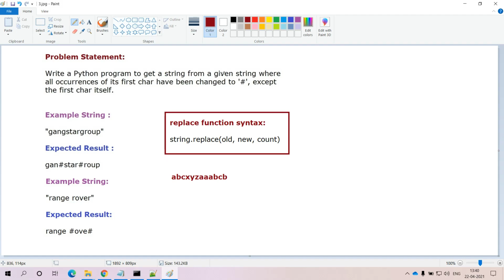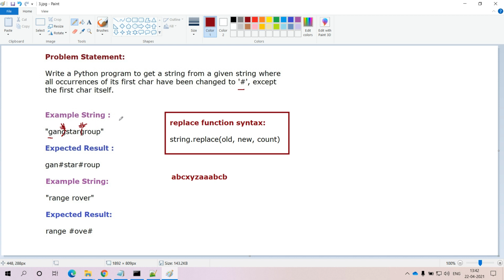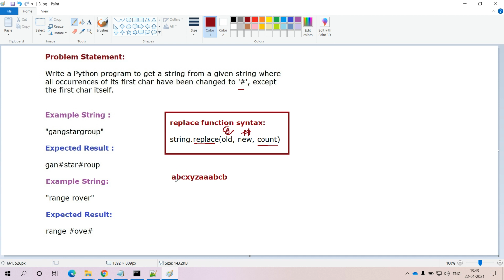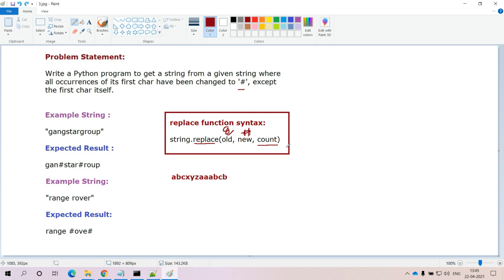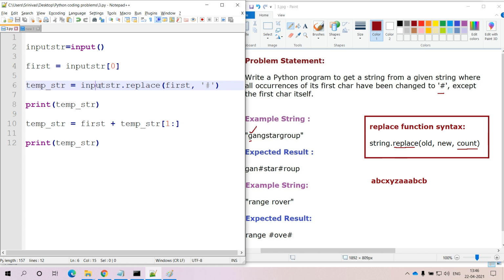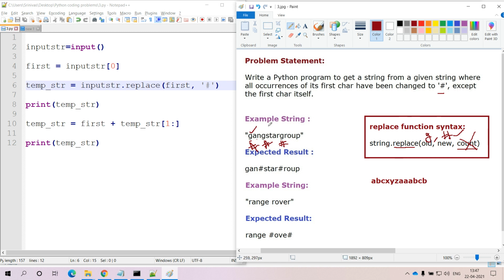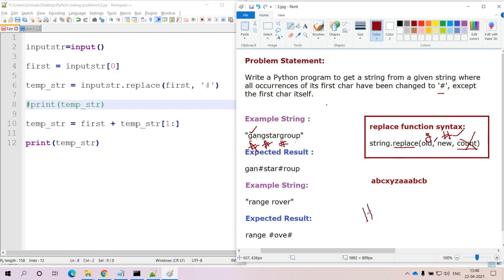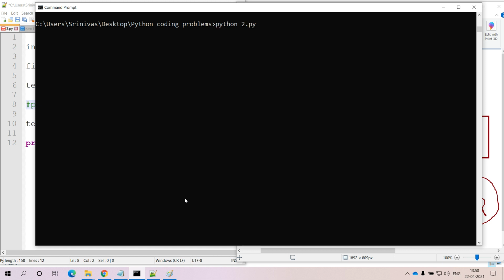Python Coding Problems for upcoming Placements | Python String related Coding Problems | Part-3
In this video you will get the complete idea how to solve the string related coding problems in the programming contests for upcoming placements.

This video lecture series is specially made for the students who want to start their coding preparation for placements.

python coding problems
string related coding problems in python
python coding problems for upcoming placements
python coding questions for interview preparation
logic building problems in python
string related logic building problems in python for upcoming interviews
different companies coding problems in python